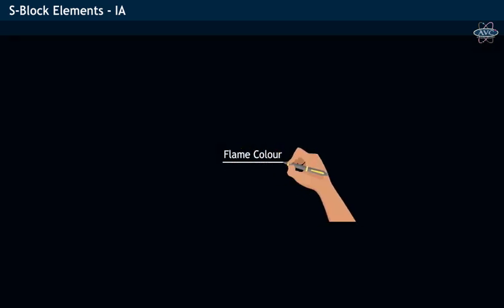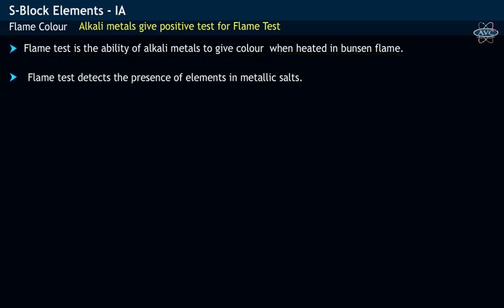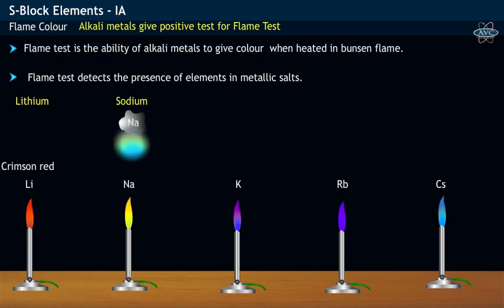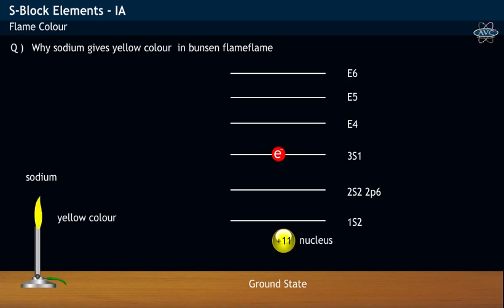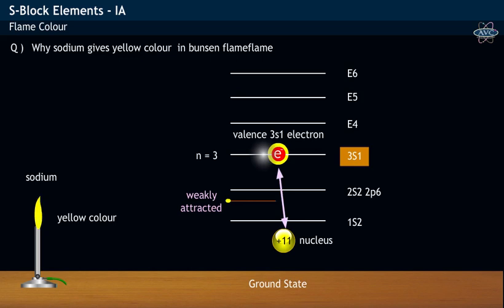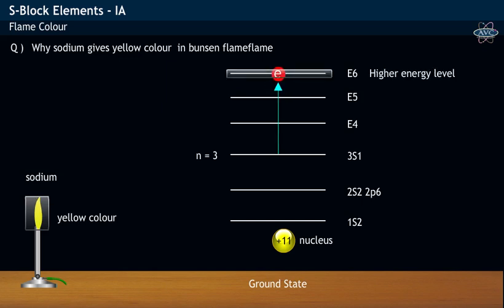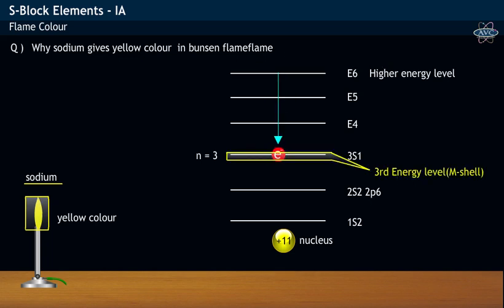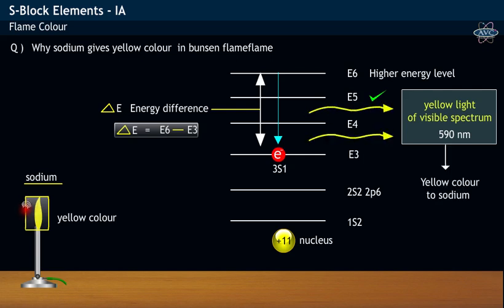Why sodium gives yellow colour in bunsen flame ?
Flame Test of Alkali Metals.This video explains about alkali metals giving positive test to flame test when subjected to Bunsen flame.
Secondly the audiovisual beautifully explains as to why sodium gives yellow colour in Bunsen flame taking electronic transitions into consideration.